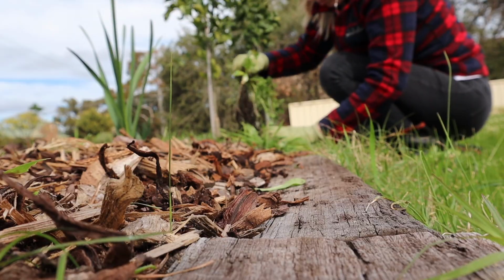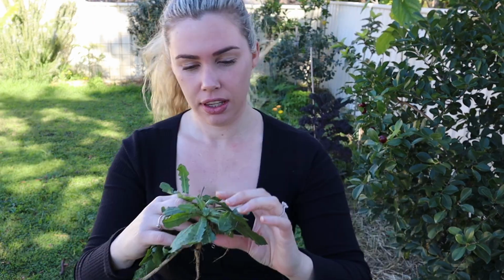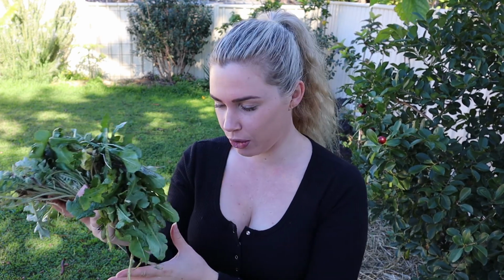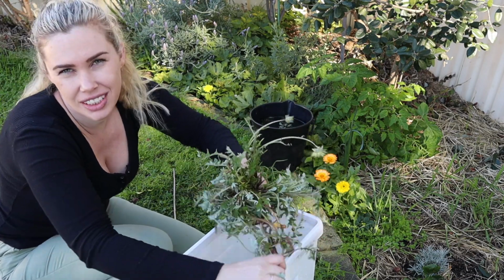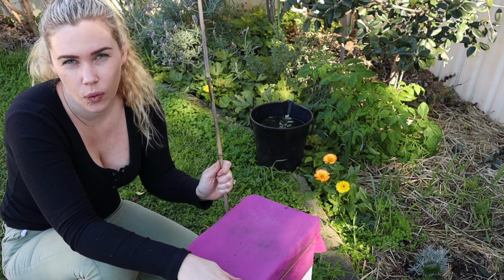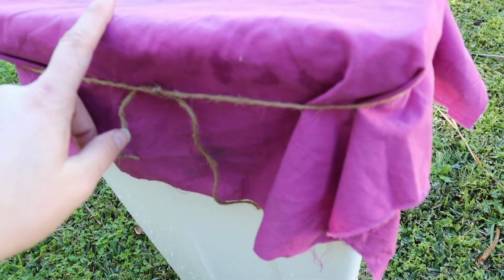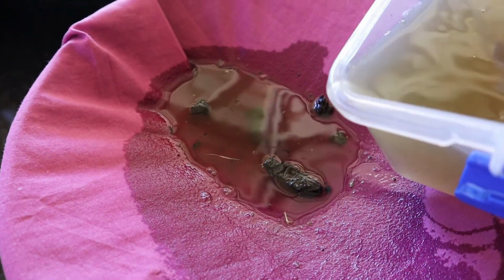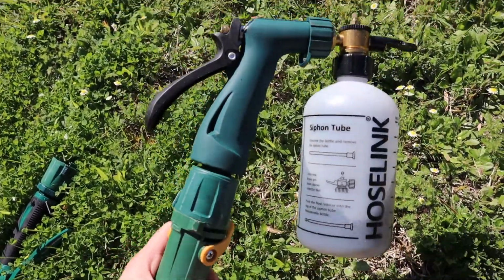How to Make Liquid Fertilizer from WEEDS to Grow Healthy Plants // DIY Organic Fertilizers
If you have an organic garden, you probably have some weeds! Watch how to Make Liquid Fertilizer from WEEDS to Grow Healthy Plants. Especially at this time of year with spring just around the corner in Australia, the weeds are thriving. Weeds can tell us a lot about our soil and learning to identify weeds in your garden can help you fix soil issues. Weeds are so good at pulling nutrients out of any soil and therefore can be holding on to a lot of great nutrients that can be harnessed to make an organic weed tea fertilizer.

Making weed tea fertilizer is a great way to close the loop and return nutrients back to your fruit trees and plants in a form they can easily absorb. This liquid fertilizer is also completely FREE and uses up unwanted weeds from your garden. Its WIN-WIN. Making weed tea fertilizer is so easy and requires very little equipment. I put the weed tea fertilizer back into the same garden that I pulled the weeds from.

Learning to identify weeds in your garden can also mean you have more edible plants available! Yes! Some weeds are actually edible! Make sure you do your research and identify weeds that are local to you.

Having good soil is key to a thriving organic garden! So learning to identify common weeds and what kind of soil they like to grow in is a great way to find out what's going on with your soil. The weeds I identified were all ones that like to grow in compacted soil. So that is something I can check and see if my soil getting too compacted.

Making this all-natural, organic weed tea fertiliser also means you can feed your plants without worrying about any chemicals harming the insects in your garden. A happy and healthy garden will produce more food for you and all the beneficial insects and pollinators.

You can brew your weed tea fertiliser for anywhere from a few weeks to a few months! The longer you leave it the more nutrients will be released but it will also start to really stink so it is up to you! Brew it longer if you have any seeds in there to try and destroy them before you put it back onto your garden.